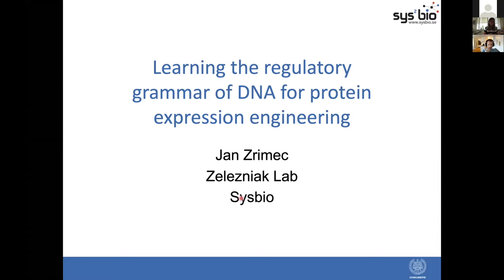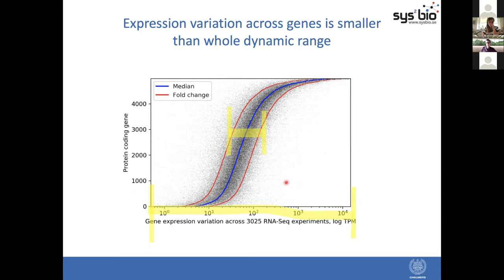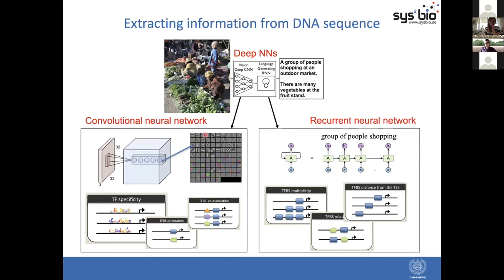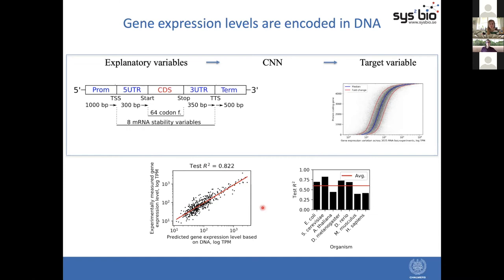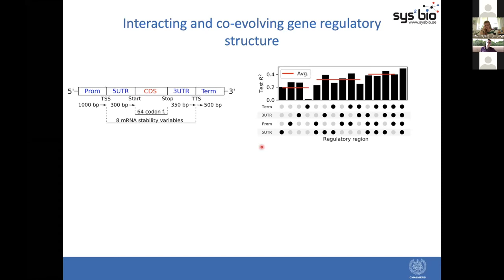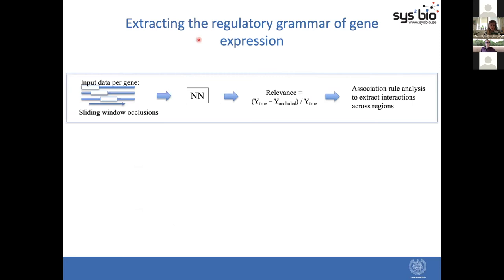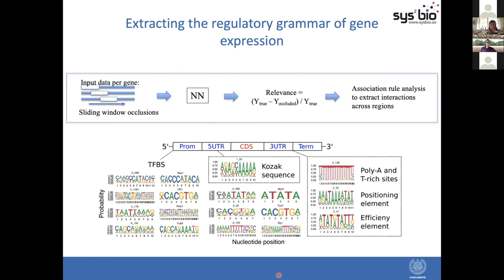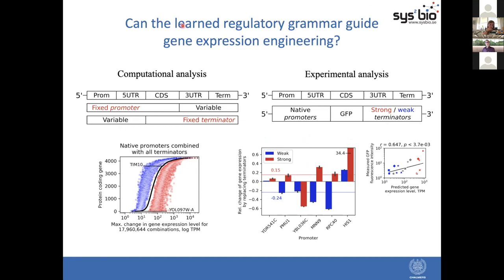Learning the regulatory grammar of DNA for protein expression engineering - MBM Workshop 15 10 2020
Deep learning suggests that gene expression is encoded in all parts of a co-evolving interacting gene regulatory structure